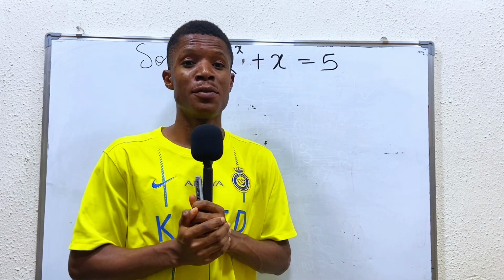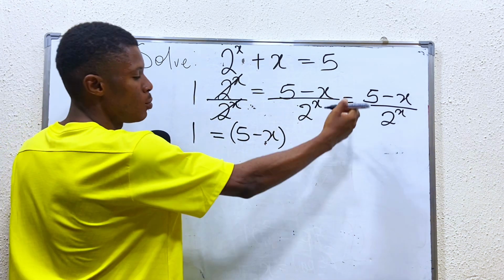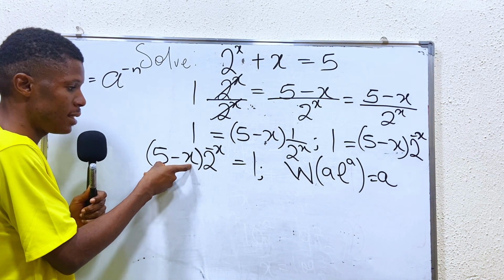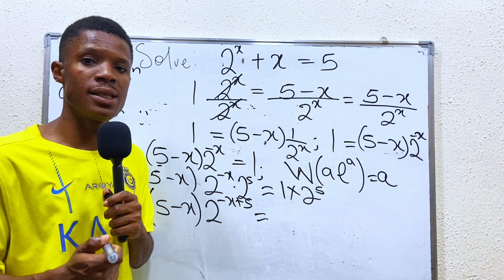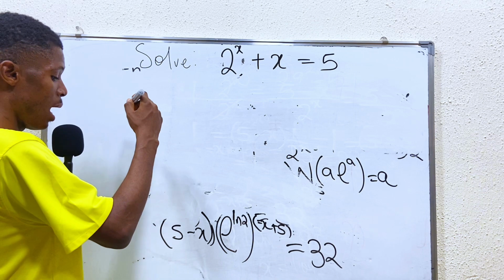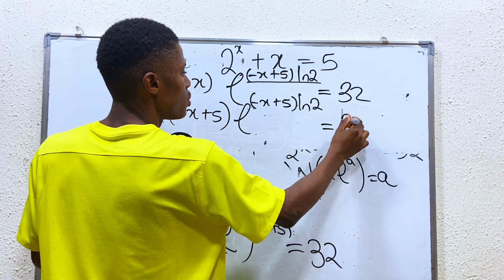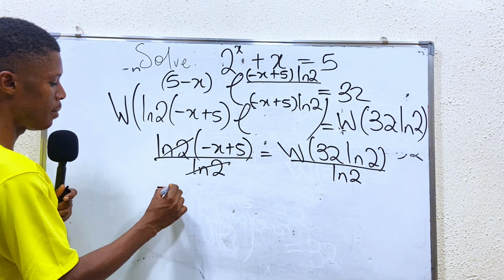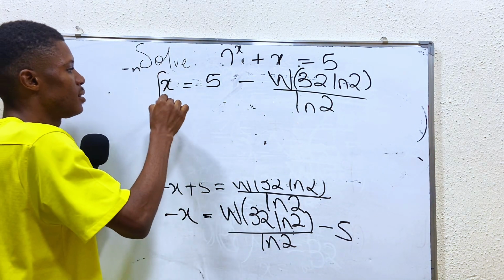Solving a Math Olympiad Problem with the Lambert W Function | Advanced Exponential Equation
Can you solve this advanced Math Olympiad problem involving the Lambert W function?

In this video, we tackle a tricky exponential equation that goes beyond traditional methods. Learn how the Lambert W function helps unlock solutions to complex equations that cannot be solved using elementary algebra.

📌 What You’ll Learn:

When and why to use the Lambert W function

Useful tips for advanced math competitions

Senior secondary or undergraduate math lovers

Anyone interested in advanced problem solving